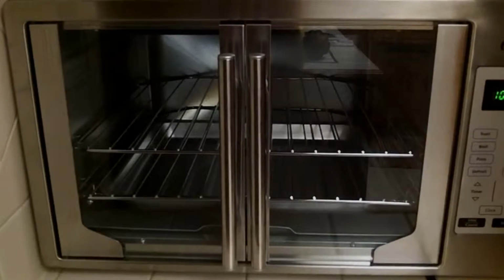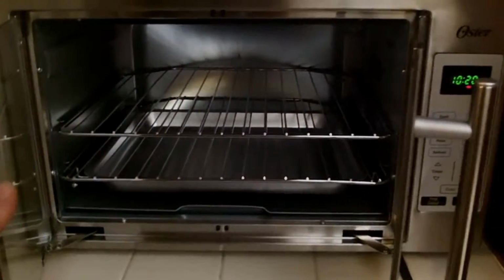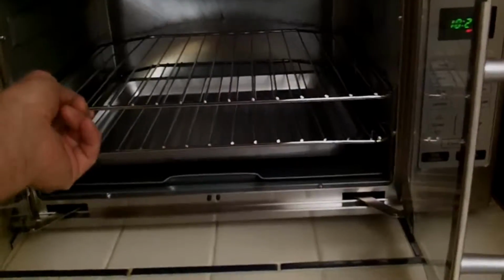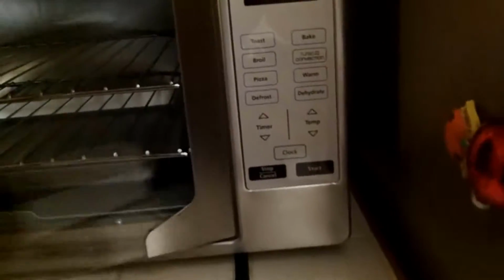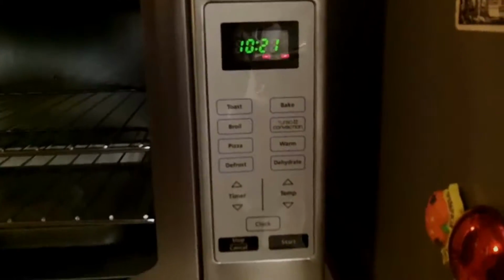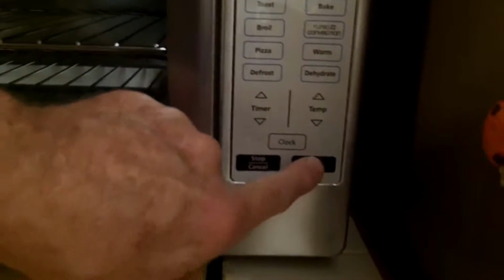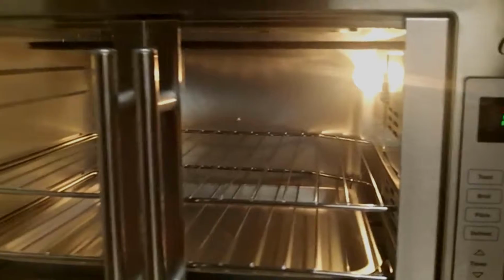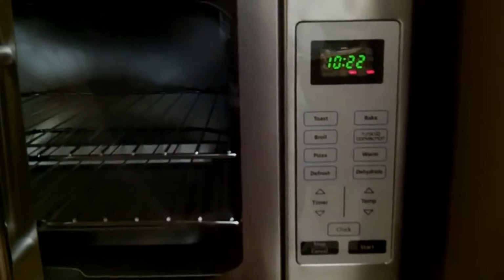Oster Digital French Door Oven Review ( Oster TSSTTVFDDG )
Review of the Oster Digital French Door Oven. Very pleased with this product. Highly recommended. Convenient Table Top Convection Oven!

This thing is a BEAST! I absolutely love this Oster french door toaster oven. I purchased this because I have no oven in my apartment and wanted the option to be able to cook and this toaster oven does NOT disappoint.  This oven is digital and so easy to use. I definitely recommend. So far everybody that has been over to my place has complimented on how awesome it looks. Then I cook them some bomb food and they love it.

The buttons are a little mushy and require a little more pressure then I find it necessary for a touch sensor button. Also the power cord is pretty short so make sure the outlet is close by or you'll need an extension cord. Two prong so no biggie.

I've noticed that the toasting option doesn't visibly display a countdown to let you know when it's done. I've tried different options and can't seem to get a counter going. It does display a shading number though starting at 4 and then automatically shuts off when it has that shade. I think it does it in terms of quarters. So 4 is pretty much whole thing toasted. 3 = 75%. Etc. I usually stick with 3 since 4 sometimes overcooks just a little.

Baking is a lot simpler. Set the temp, lights come on to tell you it's preheating. Lets out a chime when it's ready. From there it gives you an actual timer that you can feel free to set to your liking. Default is around 20 minutes or so. Just add or subtract however much you need. Lots of room in this behemoth. Doors stay open automatically once you've open the doors to their full swing. Just open them up all the way and they'll stay open.

I am using this Oster digital french door oven for everything. I use it almost daily. I told a friend about it and she bought was and it using it multiple times a day and loves it. I don't believe she's ever had a countertop oven.

PROS
-  Beautiful Styling
-  Buttons are easy to read
-  The clock is easy to see
-  Very easy to clean
-  Temp is right on
-  You can cook with virtually any size baking pan
-  Easy to understand and operate
-  Quality feel, yet lightweight.
-  French doors are awesome
-  The glass gives you great visibility when cooking
-  Built-in Light - something not in 'toaster ovens nor in the 'regular' version of this oven

CONS
-  No sound when pushing buttons, so you have to watch the screen to make sure it 'took'
-  Light stays on during cooking (so you DO know it's cooking) - wish you could control it off or on

Overall, this Oster TSSTTVFDDG Digital French Door Oven is absolutely amazing. If you are looking for a quality countertop oven that can basically replace your large oven, THIS is what you're looking for.